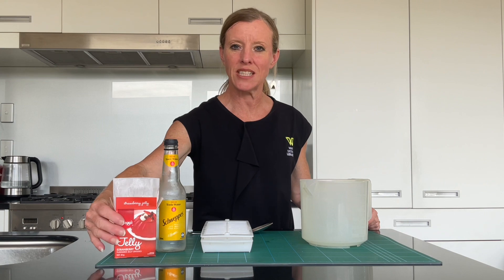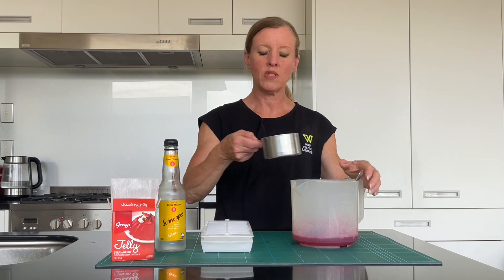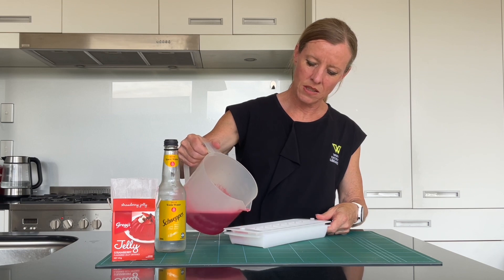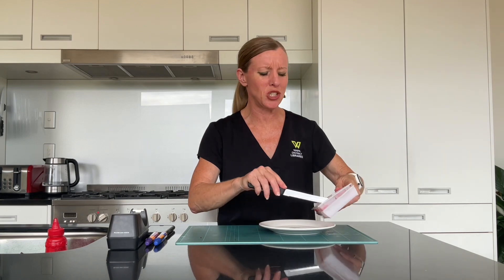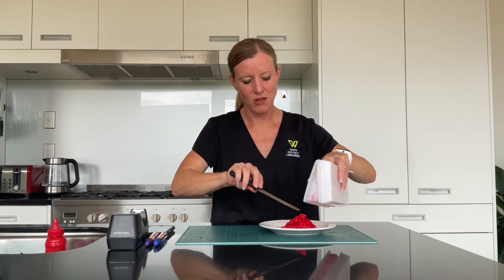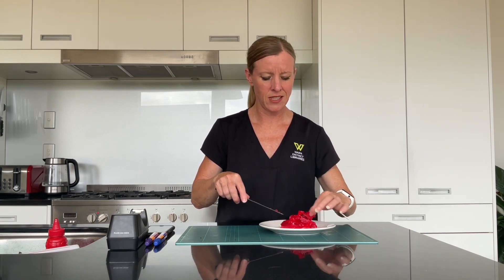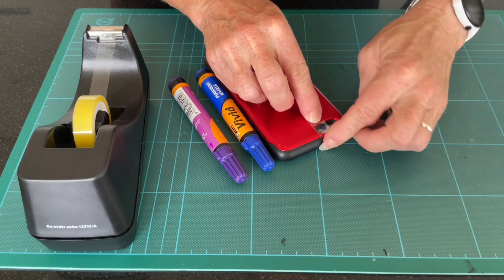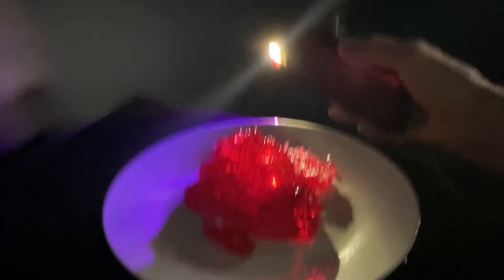5 minute Makerspace | Kitchen Science - Glow in the Dark Jelly (inc DIY UV/blacklight)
Try our latest STEAM activity in just 5 minutes (activity time)!